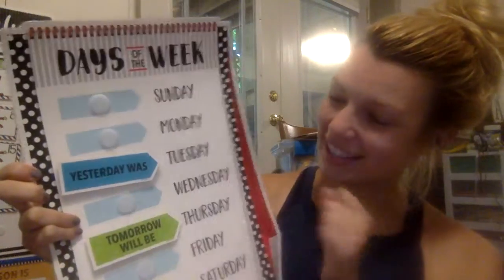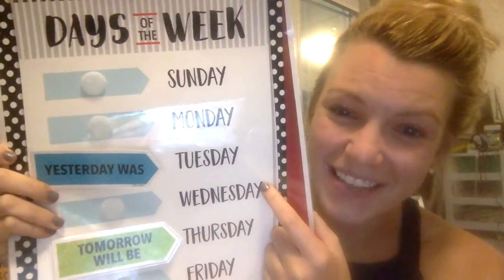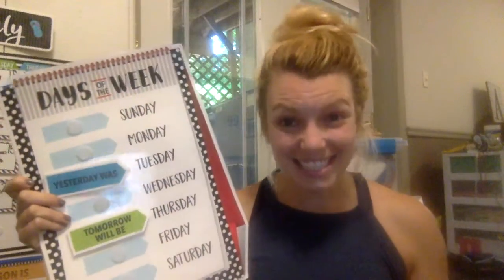July 29 Morning Circle